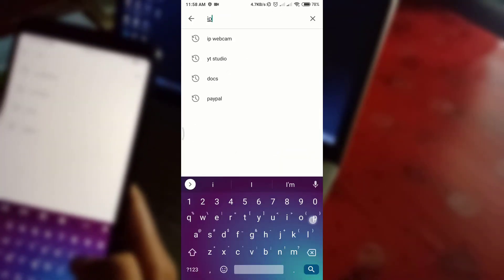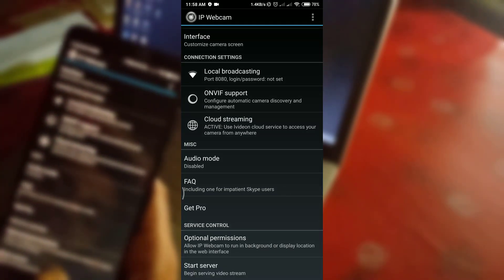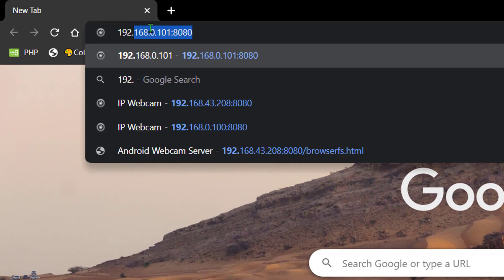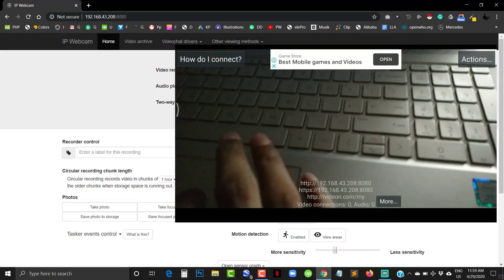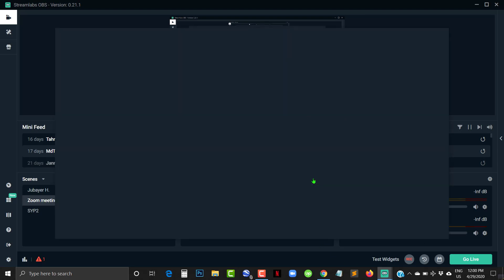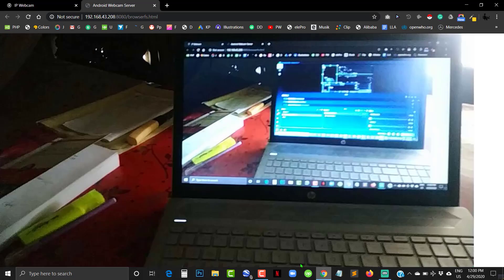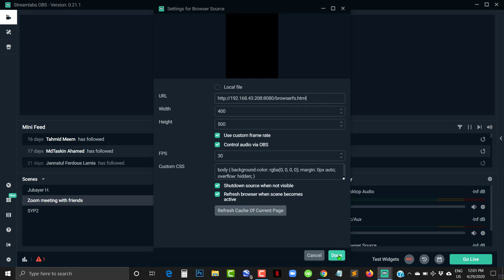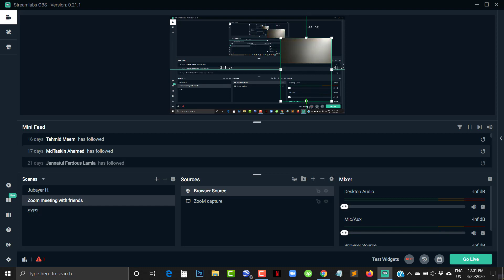How to use android camera as a webcam with OBS in 2020 | IP webcam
AirBagPack How to use android camera as a webcam
Many of us don't have a camera gear for which they can't do things they want. You'll be amazed that there have an option for you to use your phone as your webcam.
Five simple steps to have this done:
1. Install IP webcam apps on your mobile device
2. Open this software & click on start-server
3. Open a browser on your computer & browse the ip address from your mobile screen
4. copy that link
5. Use this link to your OBS on Browser source
Here we go! This is how you can use your phone as a webcam in 2020

IF YOU
    - Found this video valuable, give it like.
    - Wanna show my content to people, share it.
Music in this Video
Youtube Music

channel tag:
webkih,howtodo,howto,jubayerhossain,Jubayer-hossain,simple-blog,technology,simple-tech,easy-tech,daily-tech,what-to-do,

Jubayer Hossain